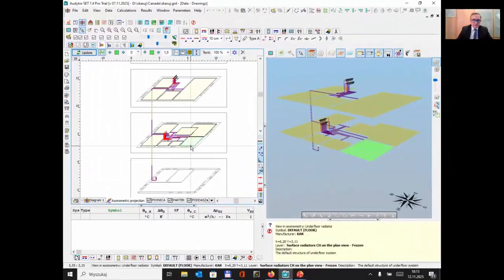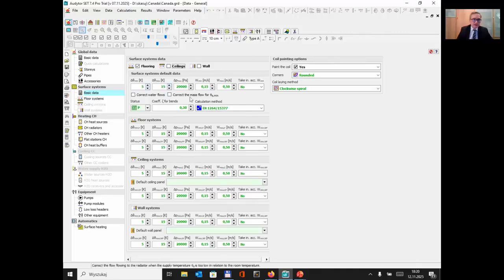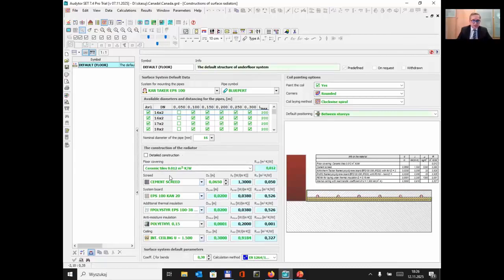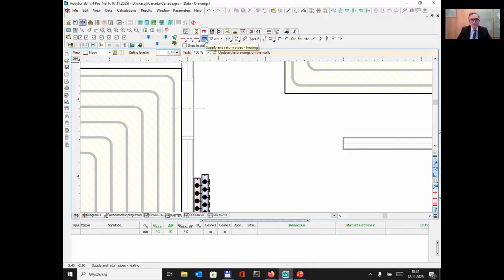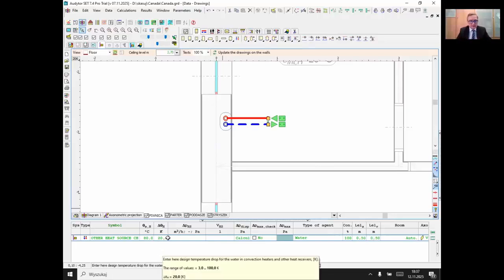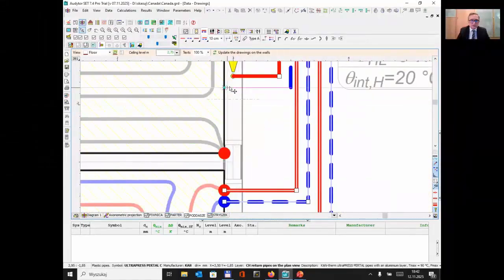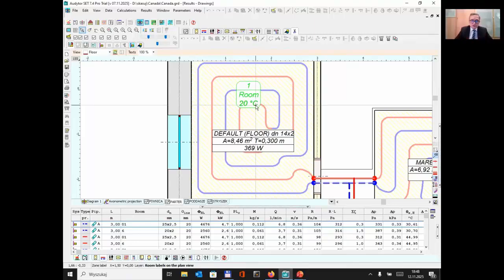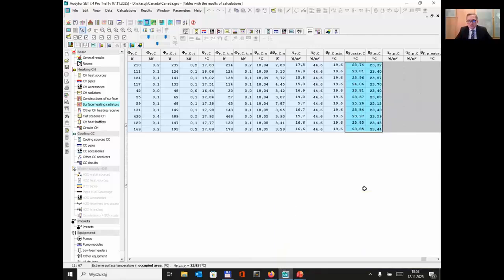Audytor SET - Step-By-Step Guide To Designing Heating And Cooling Surface Systems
This step‑by‑step guide demonstrates how to use Audytor SET to design modern hydronic surface systems. The software uses a graphical 2D/3D interface that allows users to model installations, analyze system performance, and verify layouts within a digital building representation